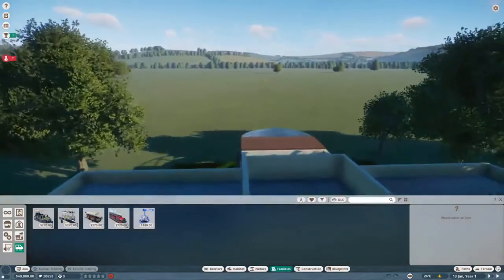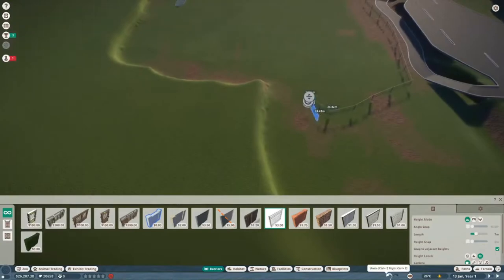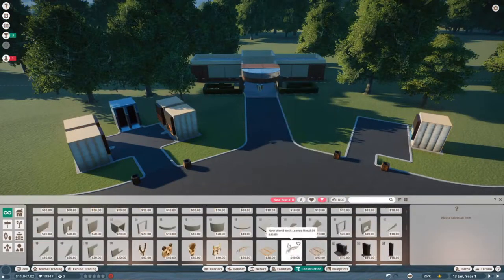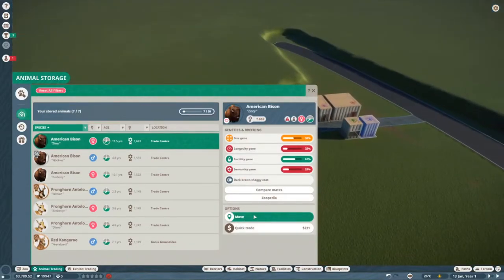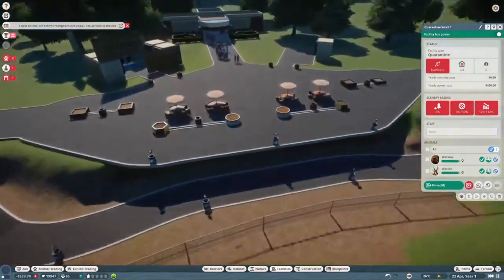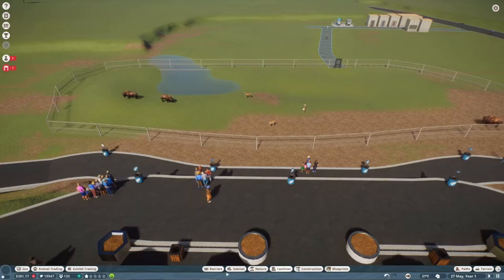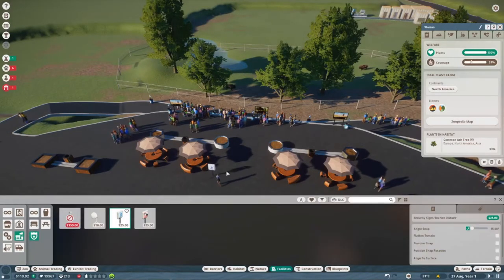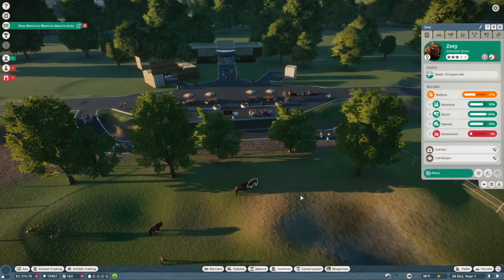First looks, Adding Pronghorn Antelope | Silver Garden Zoo| Planet Zoo PT1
I am starting a new mega zoo! I hope you guys enjoy!

00:00 Management

Here is my CD Keys link  for Planet zoo!

Here is a link to my google docs for all animals and animal breakdown.

This video was not made for anyone under the age of 13 as it may contain mature themes and humor